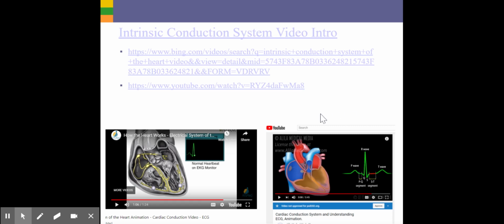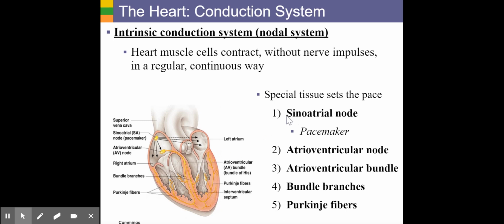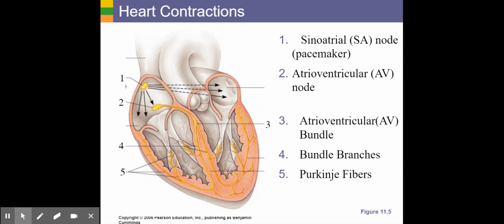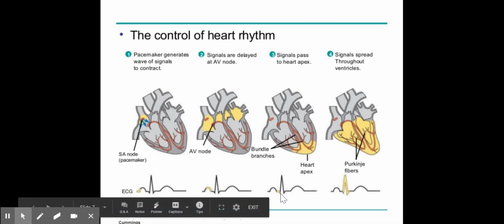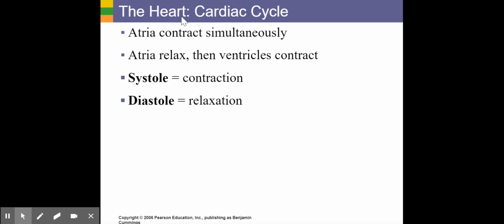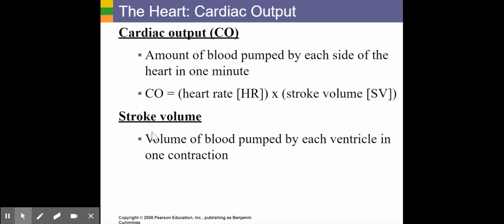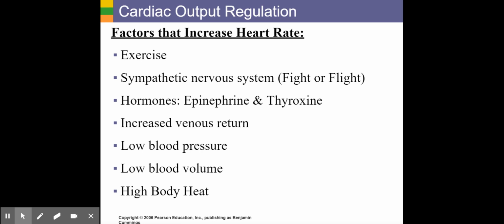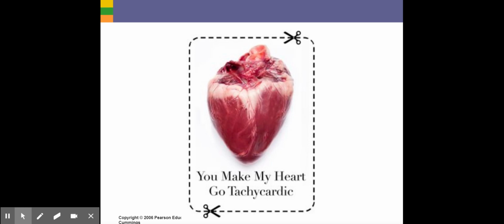3. Chapter 11 Cardiovascular = Intrinsic conduction system